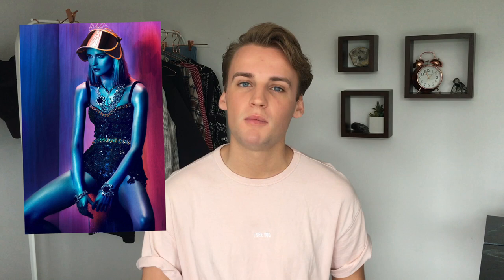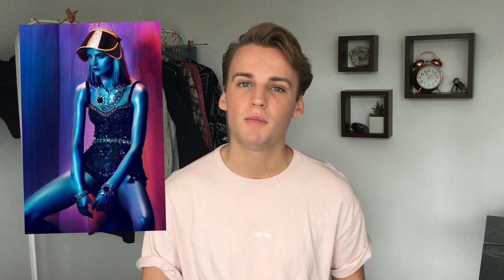HOW TO: RED AND BLUE INSTAGRAM PHOTOS HACK | Georgeous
Really cool, quick and easy DIY Instagram photo HACK! I hope you love how these photos came out just as much as I do!
O N L I N E
M U S I C
Ember Island - Umbrella (Midas Touch-Up)